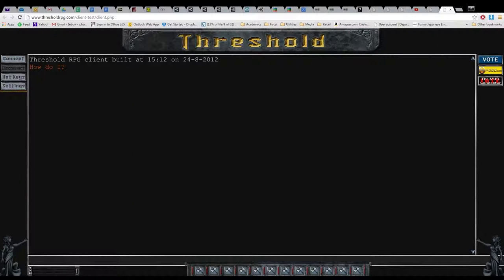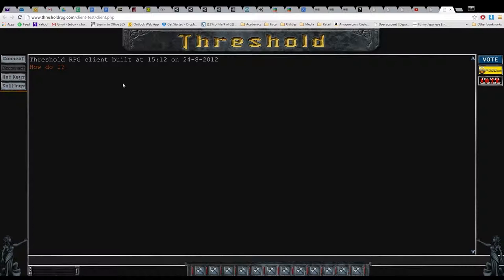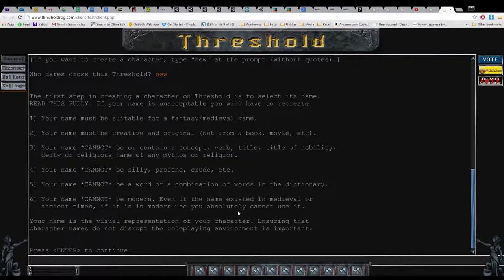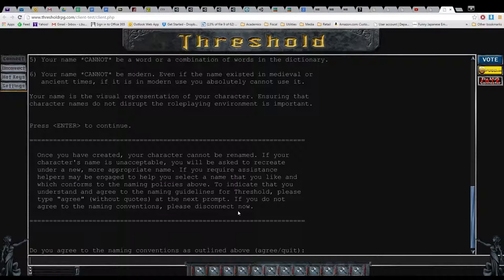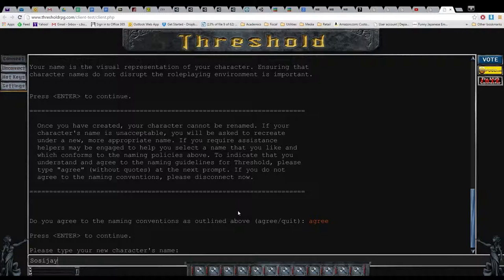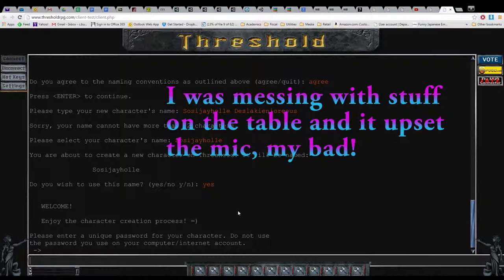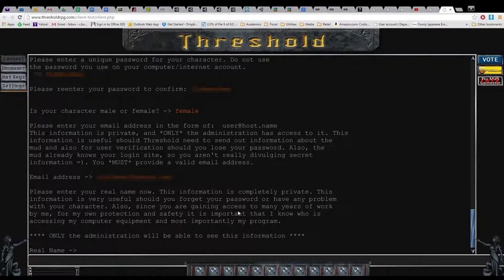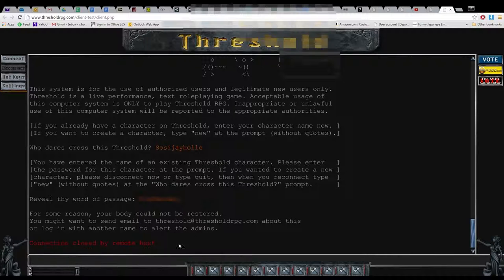Threshold RPG Let's Play part 3: First grand obstacle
Please set your settings to 480p or higher if you actually want to see anything. Full screen that junk, if you DARE.

My journey screeches to a halt before it even begins? Will I overcome this perilous thing that has happened?

All songs are off of 'Ground Zero' -1993, by Ground Zero
00:15 - Ground Zero (Hong Kong - Tokyo, June 91)
05:02 - Euthanasia Drive
06:16 - I X Love I I B.S.

I make no claims regarding the above.